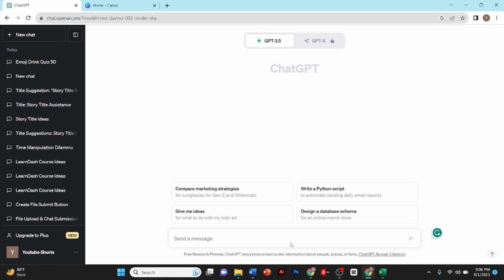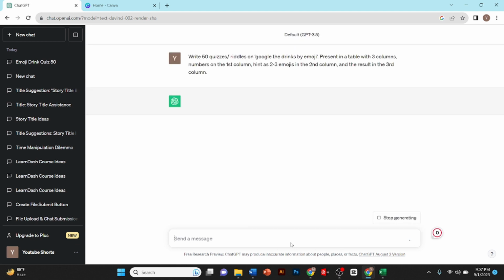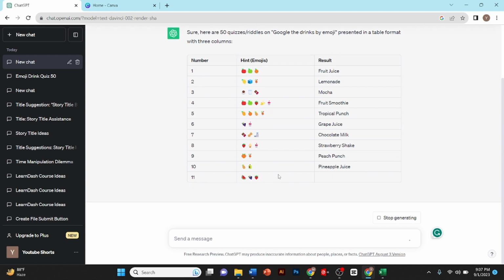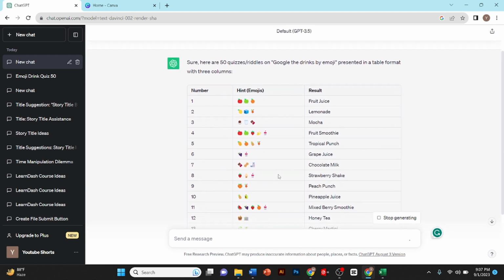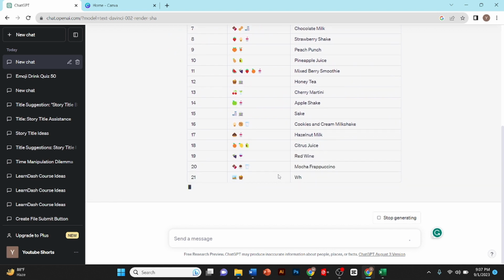HOW TO CREATE QUIZ VIDEOS FOR YOUTUBE USING CHATGPT (FULL GUIDE)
Are you looking for ways to create quiz videos for your YouTube channel? If so, you're in luck! In this full guide, we'll show you how to create quiz videos using ChatGPT, an easy and powerful quiz creation tool.

ChatGPT makes it easy to create quiz videos that are high quality and fun to watch. In this guide, we'll teach you everything you need to know about ChatGPT, from how to create your quiz questions to how to market your quiz videos to your audience. After watching this guide, you'll be able to create high-quality quiz videos that will help your channel grow!

Remember that creating content for a quiz channel requires a balance between entertainment and education. Make learning enjoyable and encourage viewers to come back for more quizzes. Building a loyal audience may take time, but consistently delivering high-quality quizzes will help you grow your channel over time.